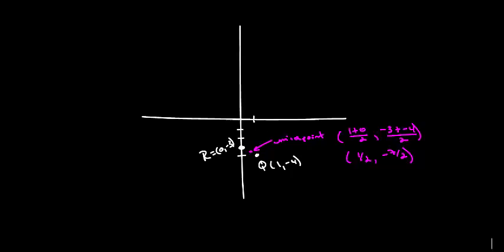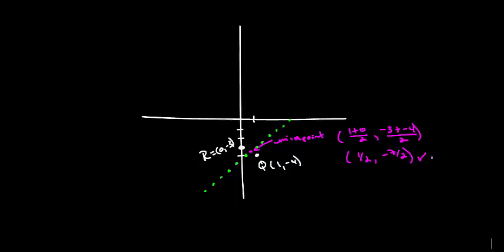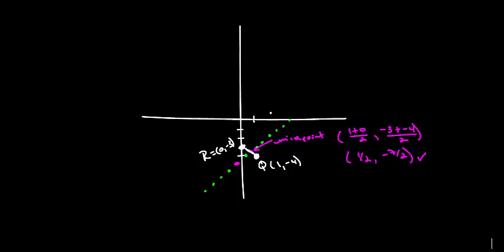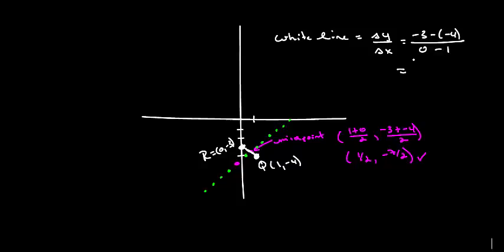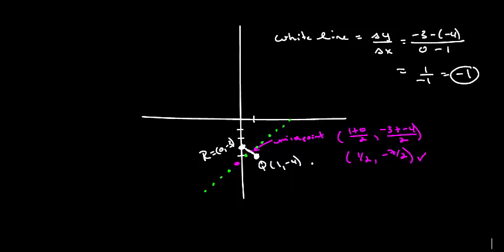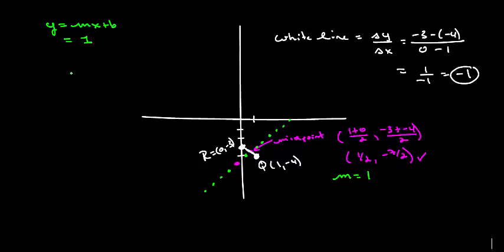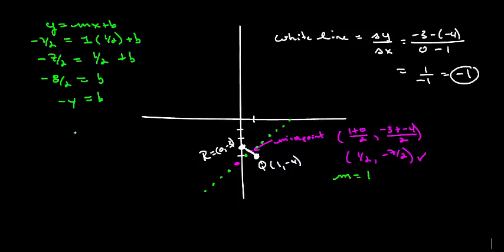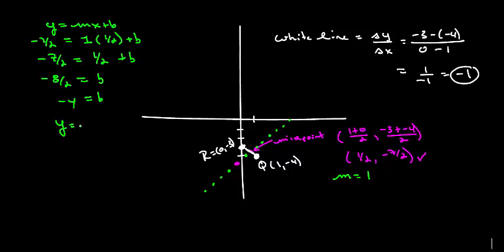Video 91 Module 0.2.2 Equidistant from Two Points 20121371